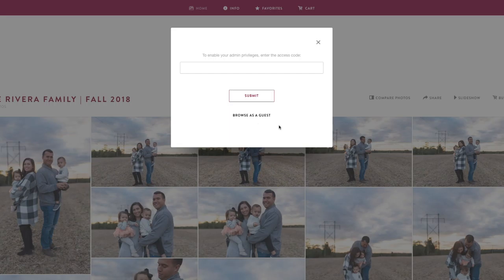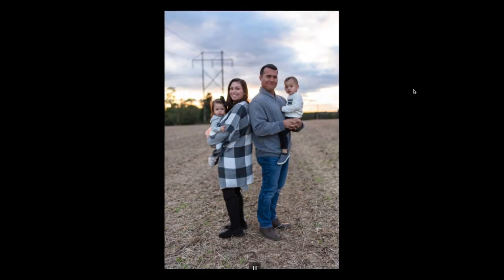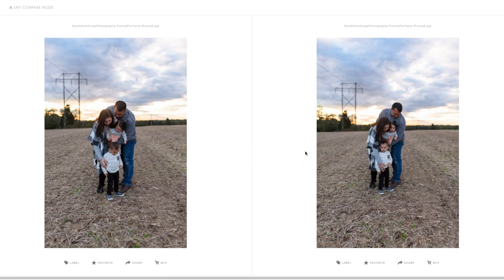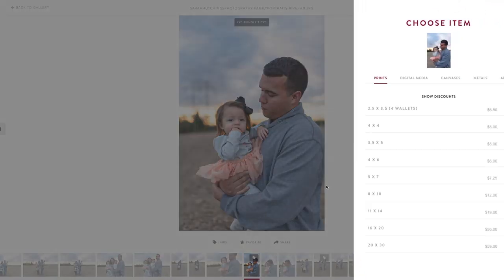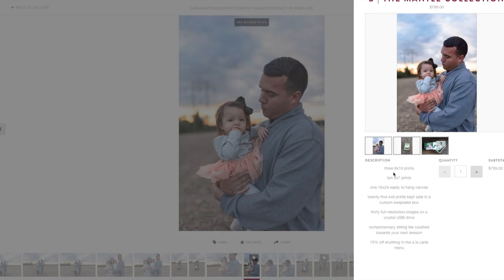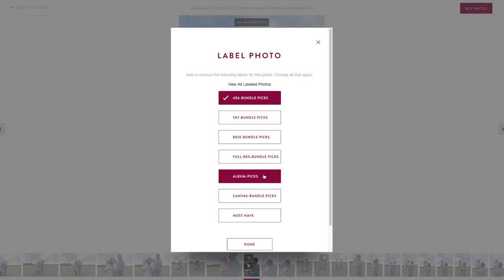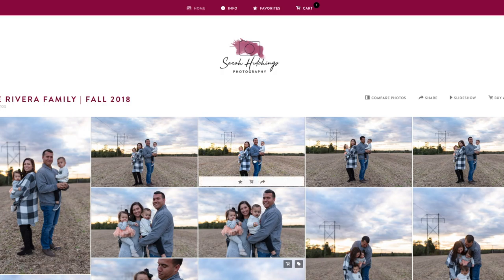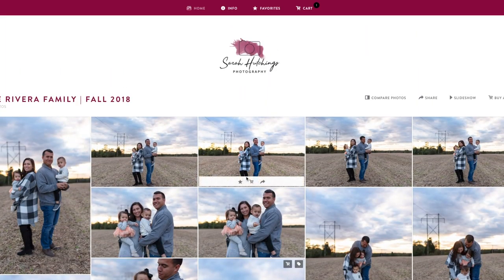Reveal Night 2018!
Sarah Hutchings Photography